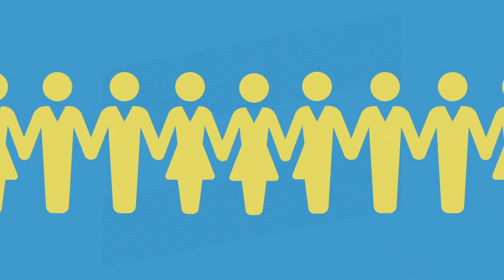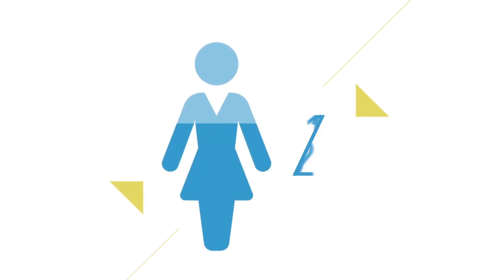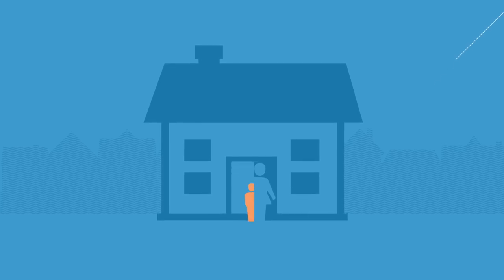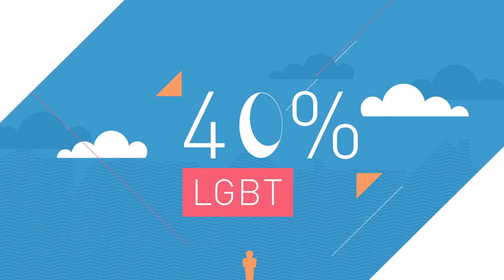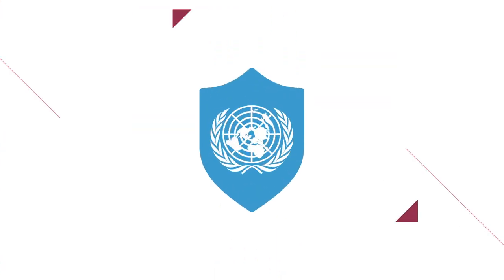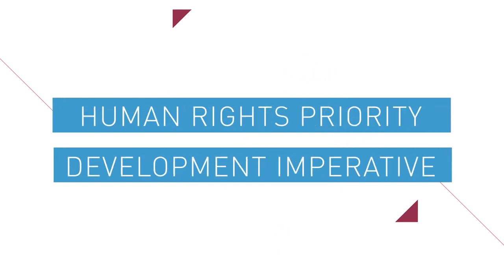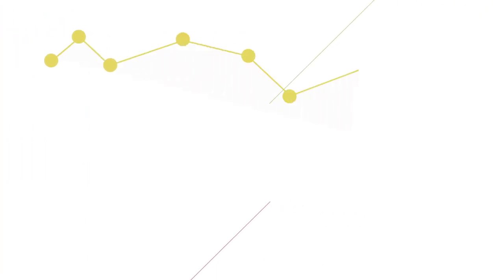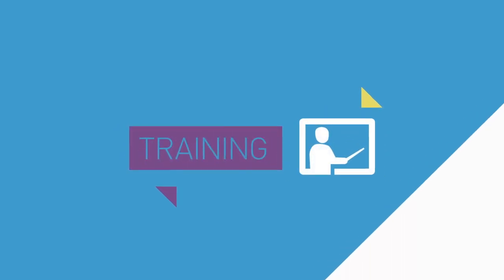UN Free & Equal - The Price of Exclusion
Free & Equal’s newest video – narrated by movie star Zachary Quinto – exposes just how much LGBT exclusion really costs.

Rates of poverty, homelessness, depression and suicide have been found to be far higher among lesbian, gay, bisexual and transgender people than in the general population. But it’s not just LGBT people who pay the price. We all do. Every LGBT child thrown out of home and forced to miss out on education is a loss for society. Every LGBT worker denied their rights is a lost opportunity to build a fairer and more productive economy.

These losses are entirely self-inflicted. With different laws and policies in place and a different mind-set, we could and would achieve a more free and equal world – that is more prosperous too!

Special thanks to Zachary Quinto, Shape History and the Cutting Room Studios, New York.

NB: For closed captions in additional languages, click the "CC" button in the bottom of the viewing screen and select language.